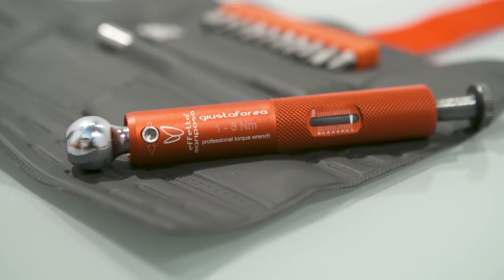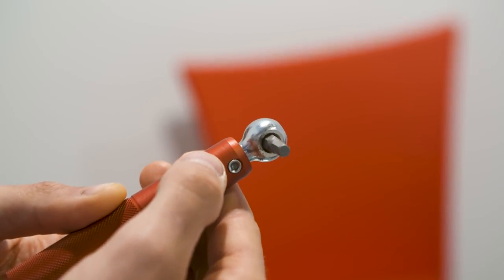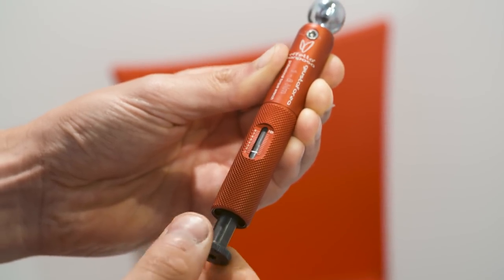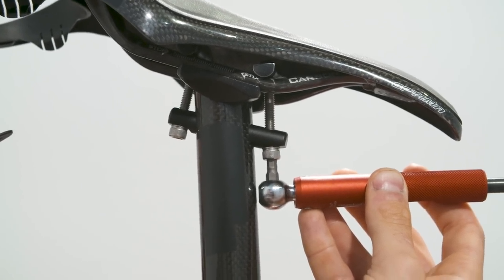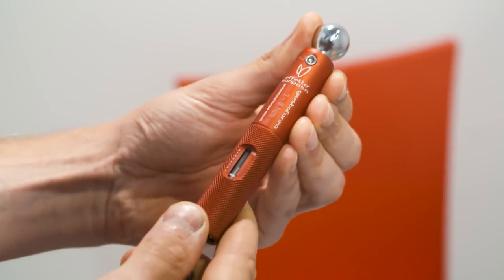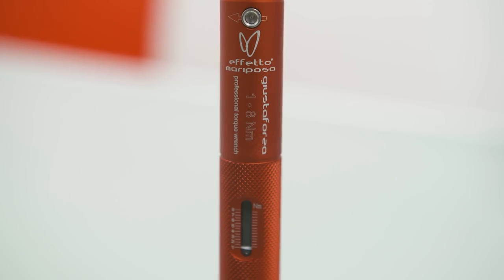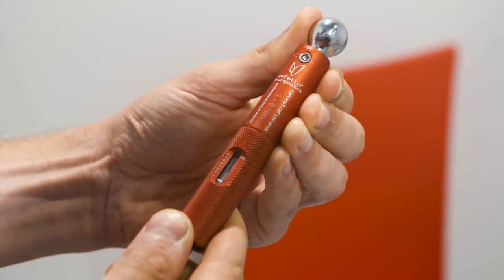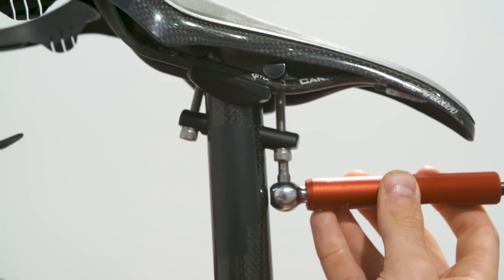Effetto Mariposa - All New High-End Torque Wrench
This video contains product placement on behalf of Effetto Mariposa

We sit down with Alberto from Effetto Mariposa to have a closer look at their new precision 1-8nm torque wrench, which is designed for those smaller bolts with lower torque values.